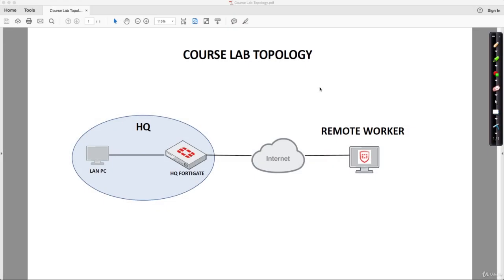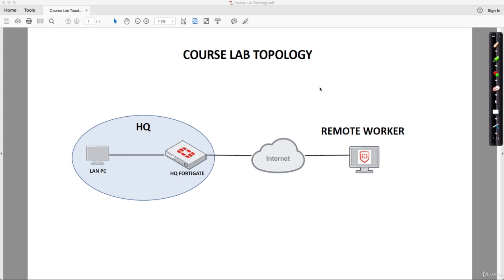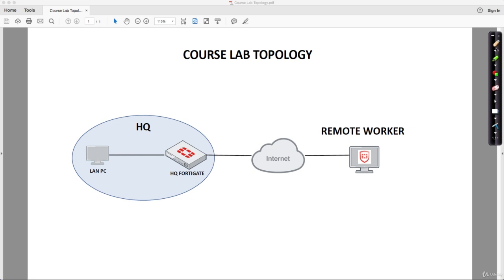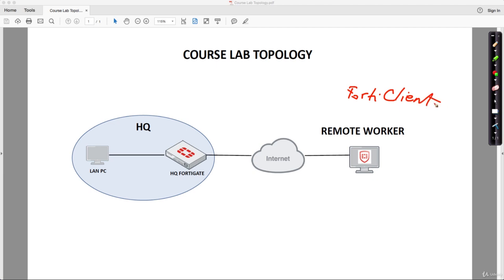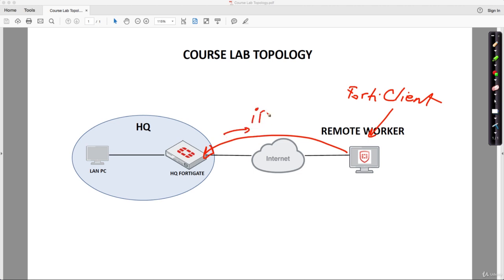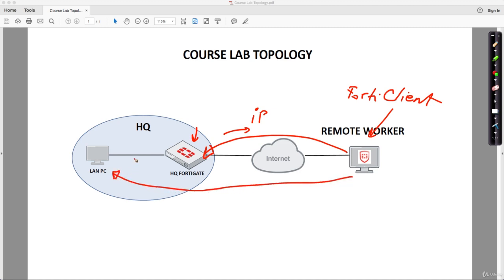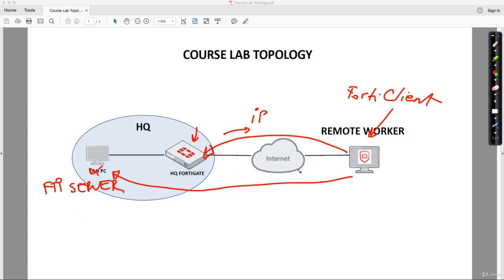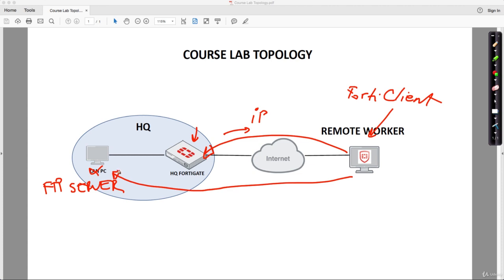17.1.Course Lab Topology and Goals.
17. Course 4 - Deploy Fortinet Remote Access VPNs.